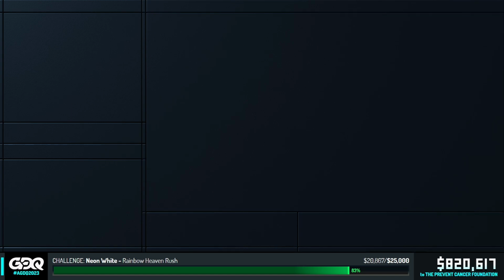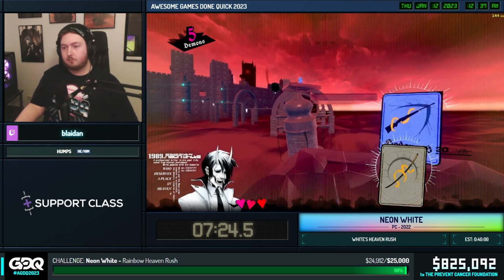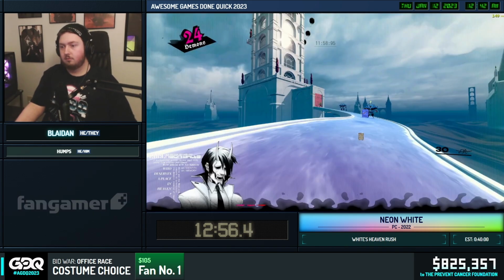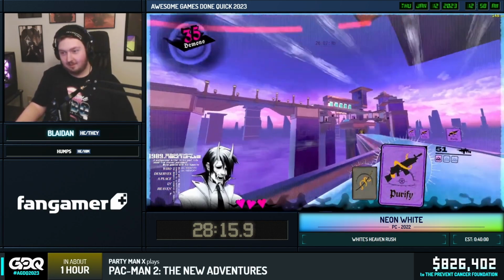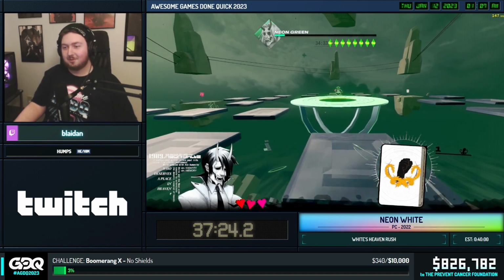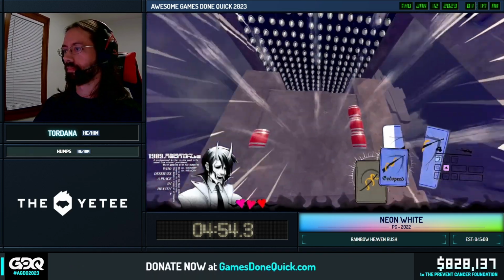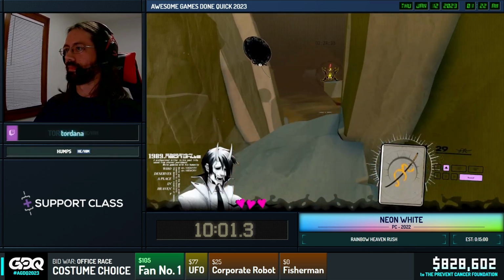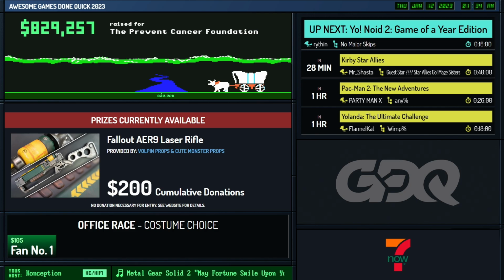Neon White by Blaidan and tordana in 37:36 and 13:27 - Awesome Games Done Quick 2023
Runner introduction starts at 0:00
Run starts at 1:00
Rainbow Heaven Rush starts at 43:57
Commentary is provided by Humps
Konception is host